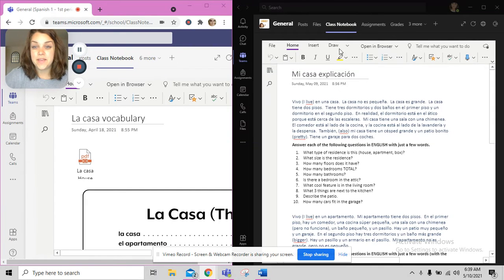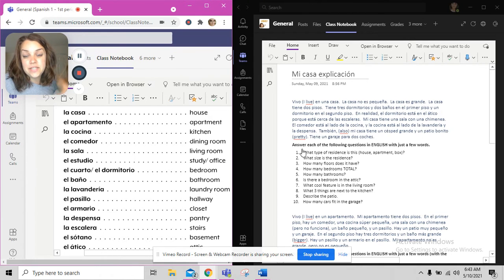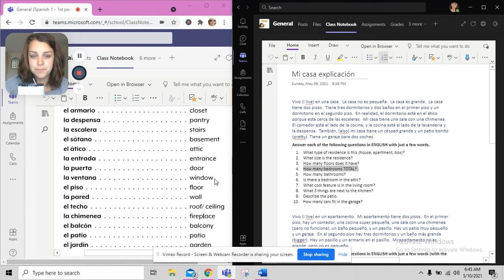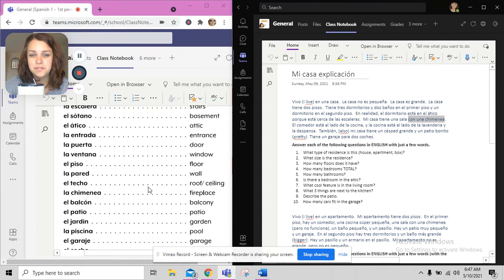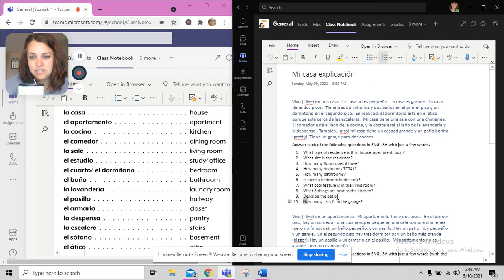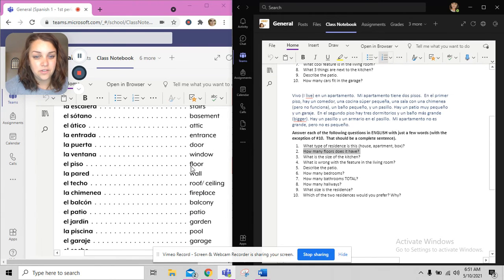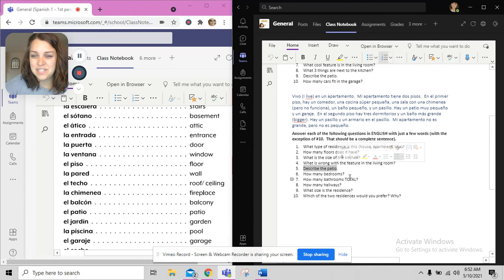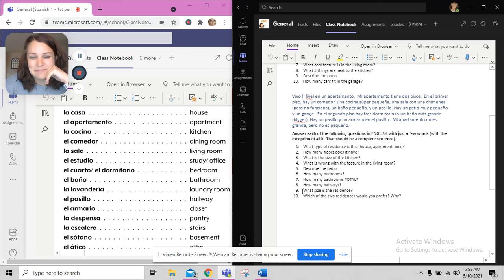Mi casa explicación (from Vimeo)